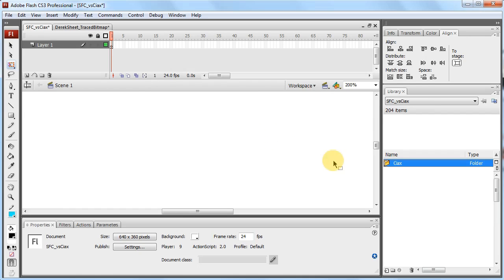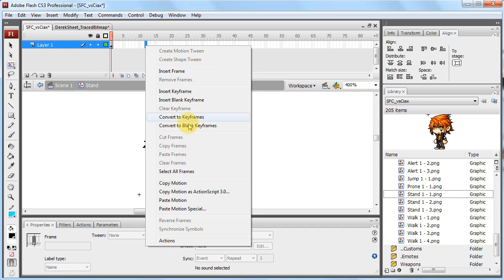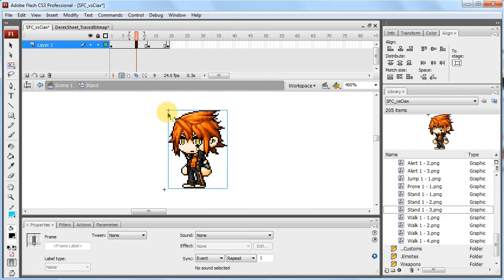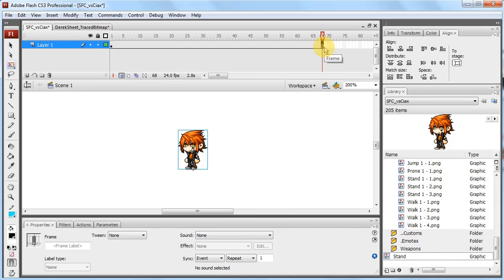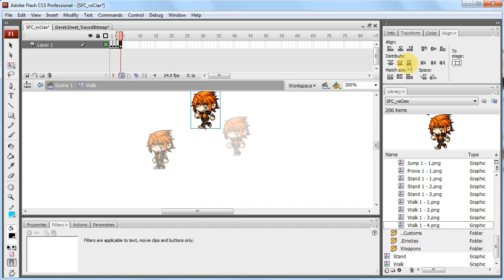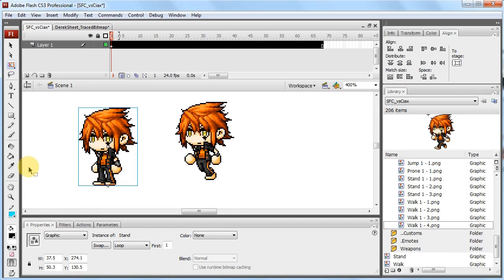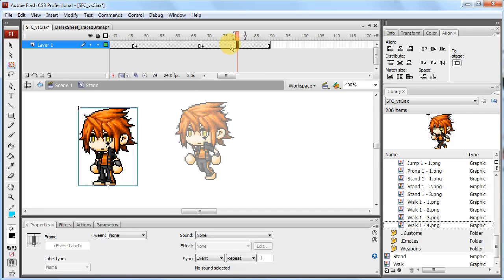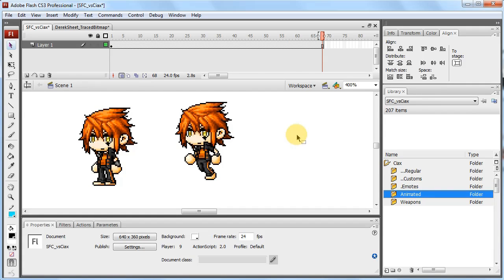2. Using Symbols - Flash Sprite Animation Tutorials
Learn more by getting involved at our site/forum!

Symbols will save your ass in the future. I promise. Also I do an overview of how the keyframe system works.

Hope you can get something out of this! Thanks for watchin'